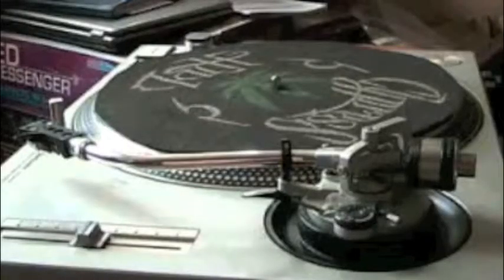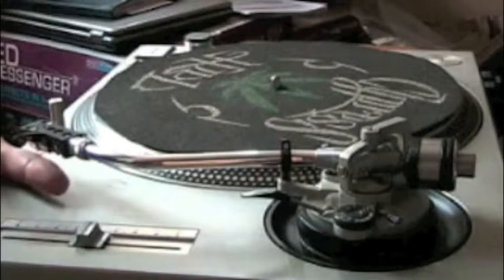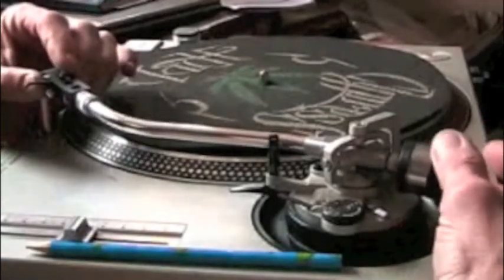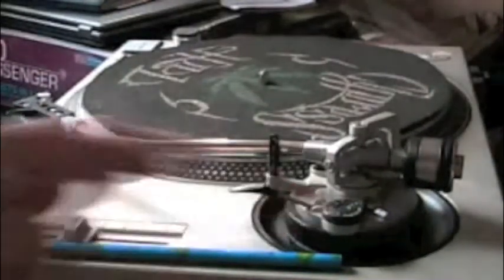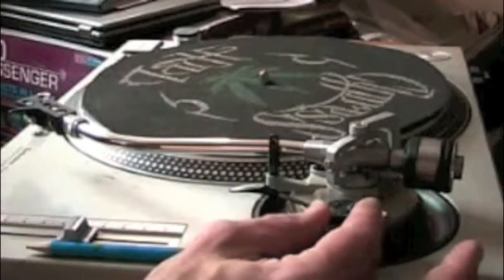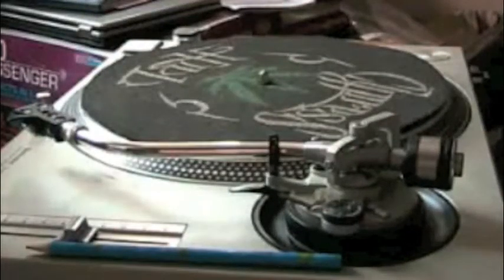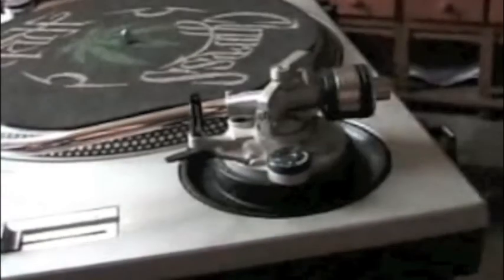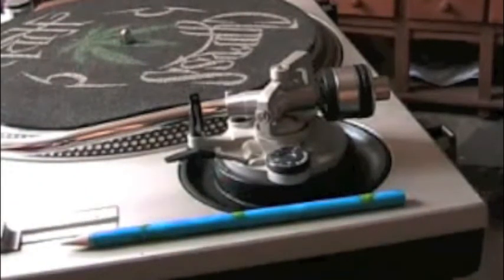iCrates DJ Tutorial with Ellaskins of djtutor.com | How to set the tone arm on a vinyl turntable.m4v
Setting the tone arm on a vinyl turntable.
Simple to follow instructions.
Remenber all cartridges have diferent weight settings so look at the box or go on the web to make sure.